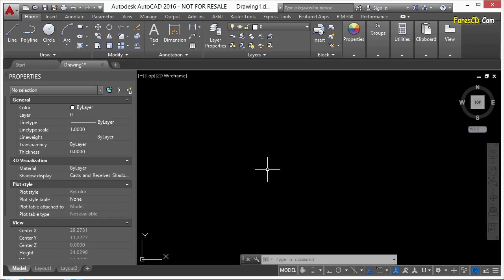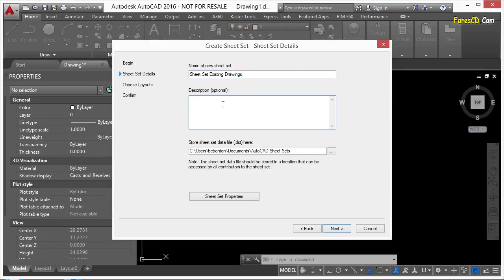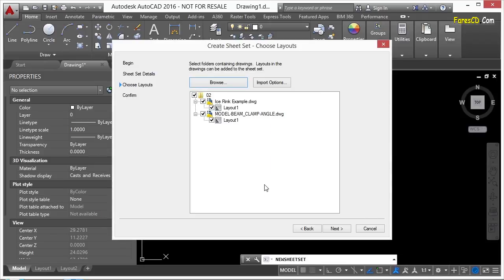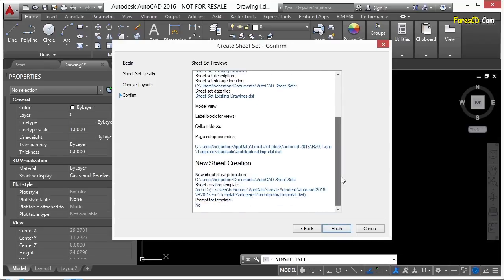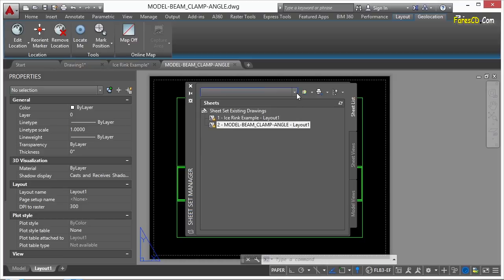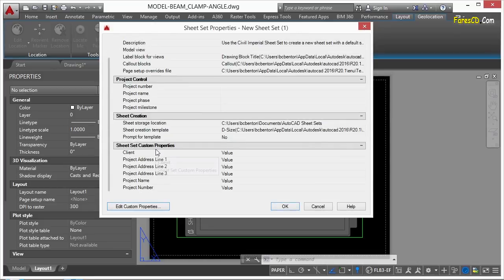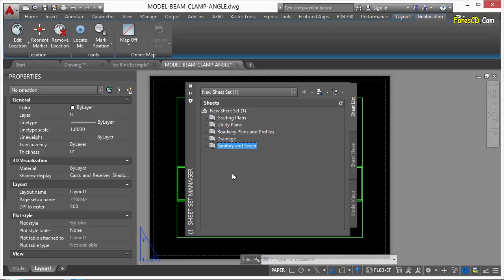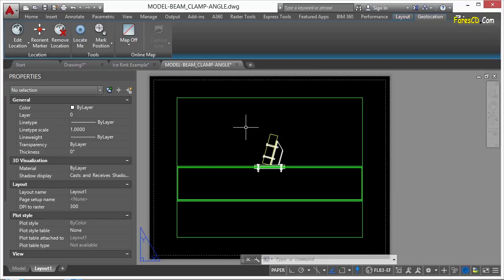07 Sheet Sets 02 Creating Sheet Sets